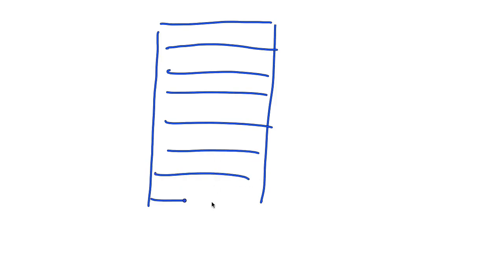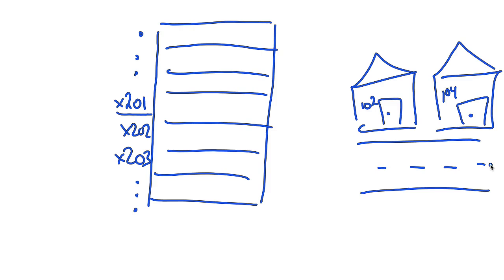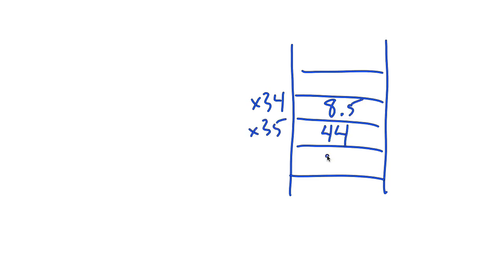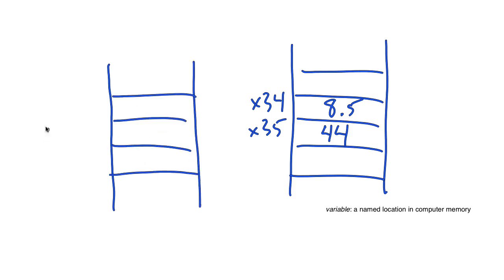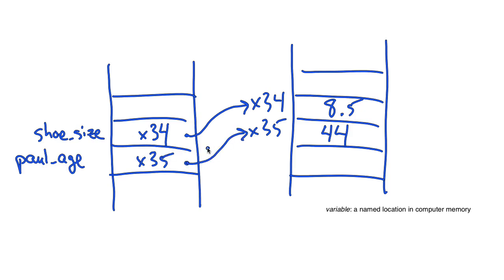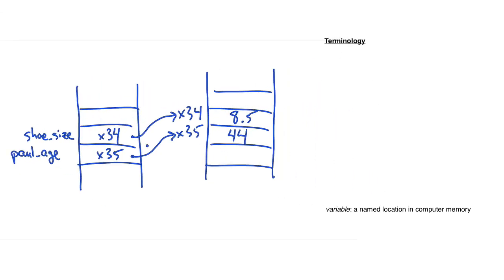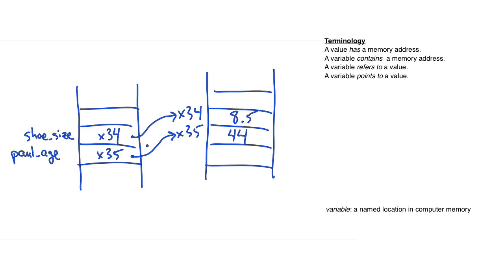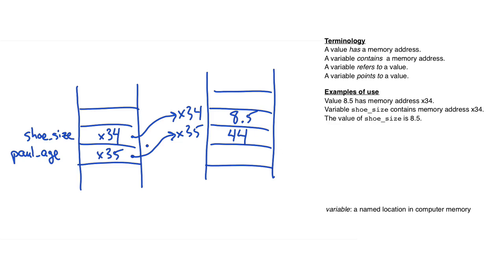FUNDAMENTOS DE PROGRAMACION VIDEO 2 Python and Computer Memory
Learn to Program: The Fundamentals